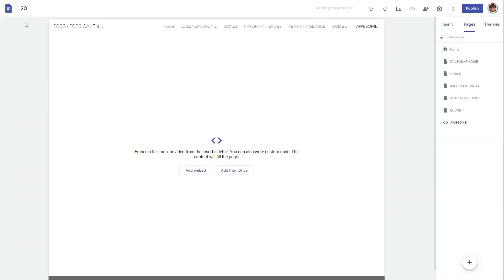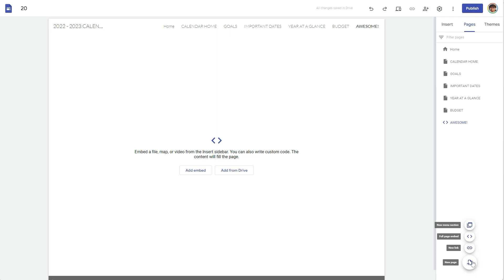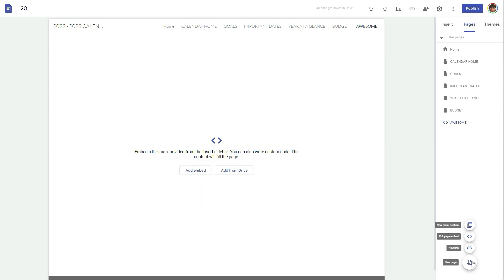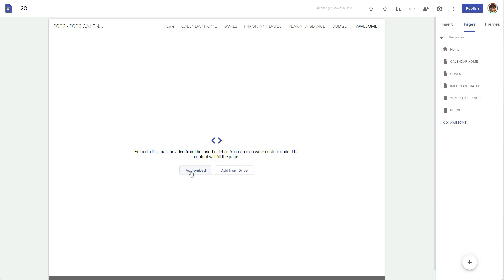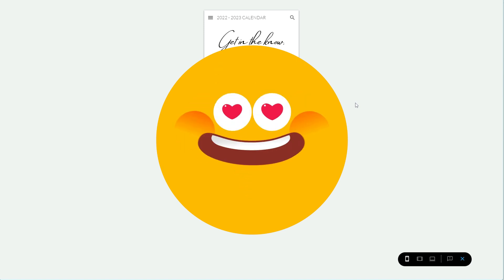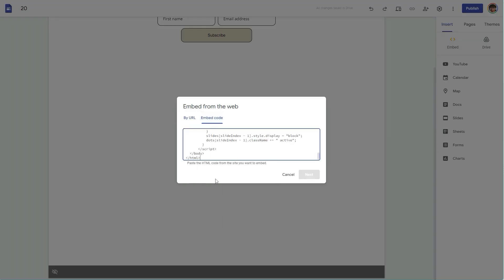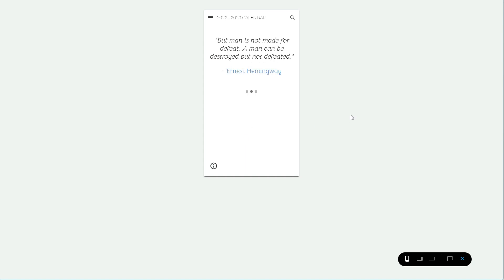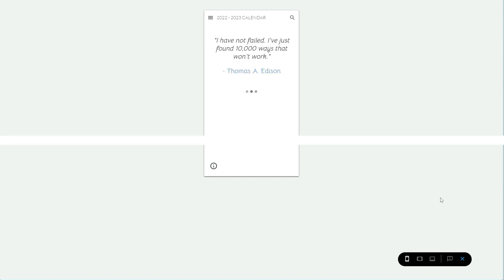GOOGLE SITES | FULL CUSTOM WEBSITE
It's late! but I wanted to share what I have just discovered on my Google site! Google sites now allow you to embed a full page! that's right! you can now create a full custom code google site! This is a game changer for my templates but also for my clients. I don't know if everyone is as excited as I am - but don't worry! I'll still make drag and drop Google Site templates!

ABOUT ME

SEGMENTS

00:00 - Intro
00:40 - Full Page Embed
02:04 - Testing the Full page with Flodesk
03:17 - Testing quote embed

RESOURCES & LINKS

- create a website for free

Say Hi!

Etsy Shop